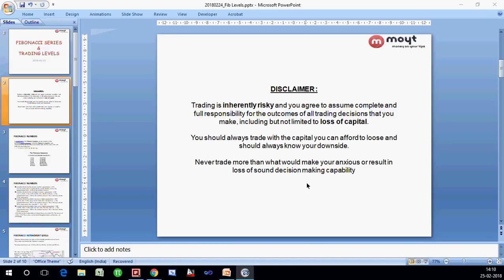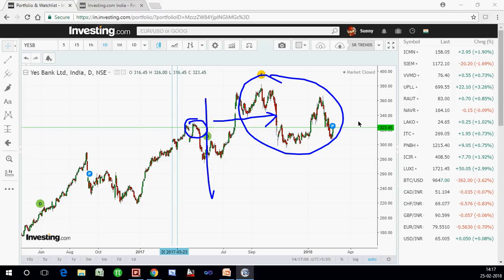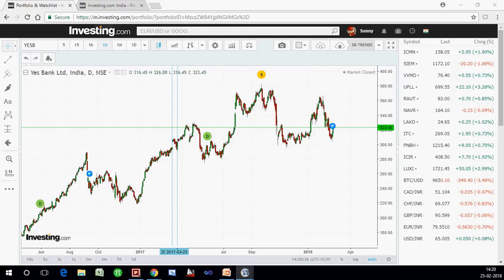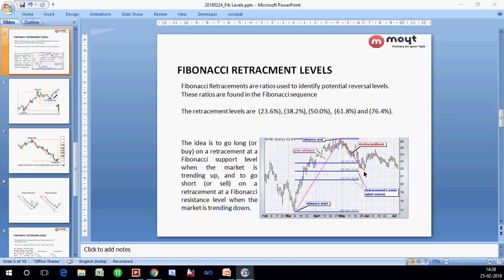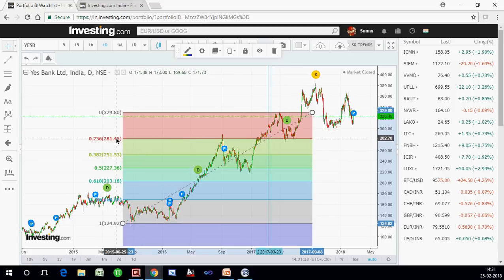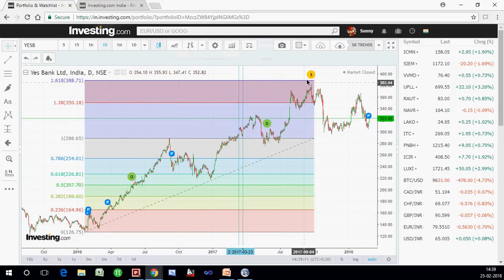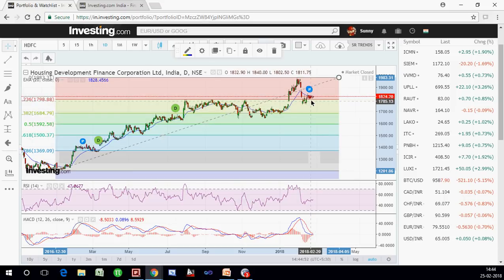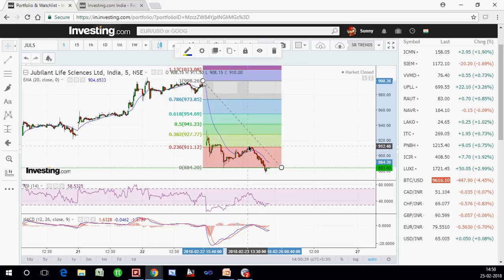How to Trade - Fibonacci Retracements and Extensions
Fibonacci Series , Retracements and Extensions
Application to Trading Strategies